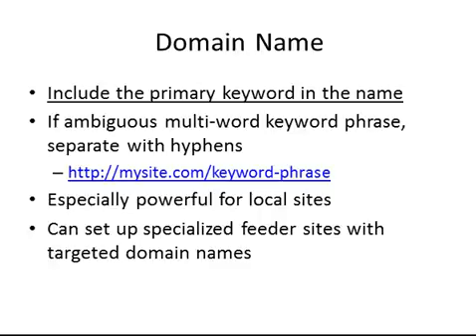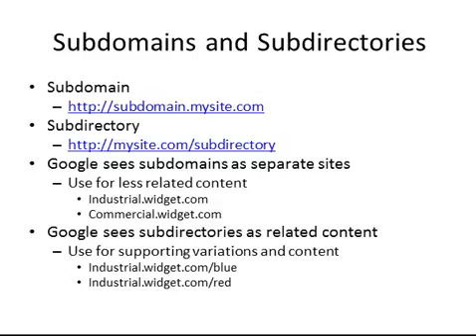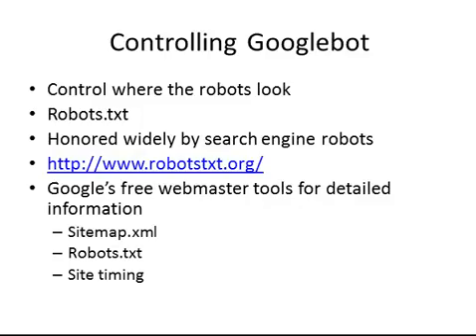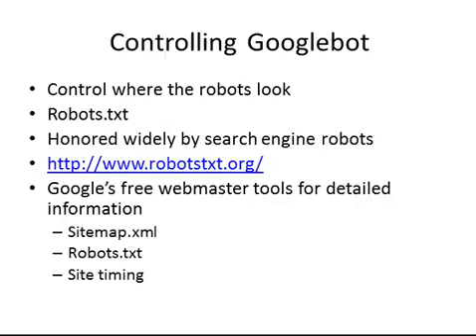08_Site-Wide_SEO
Organized so that you can find and jump to the exact information you need quickly
    Practical questions used to evaluate how well a site is doing for each SEO type
    Practical checklists to help you implement each type of SEO effectively